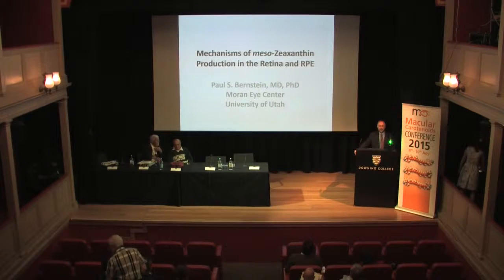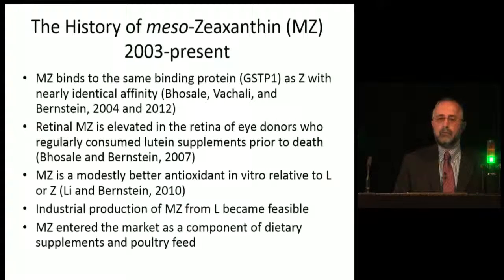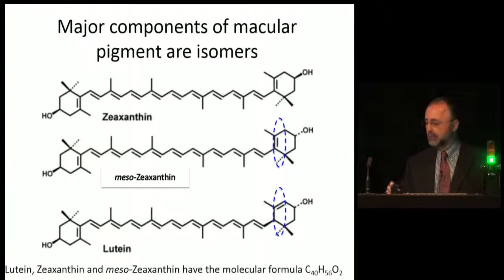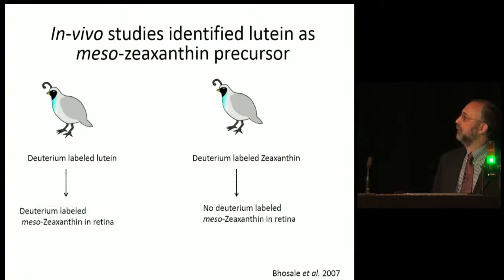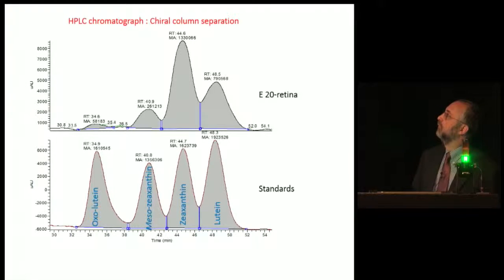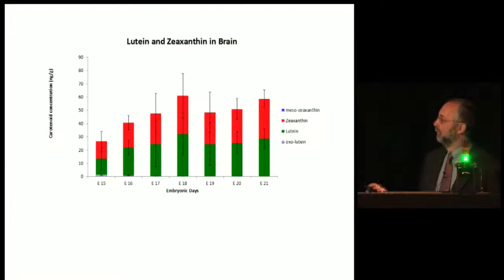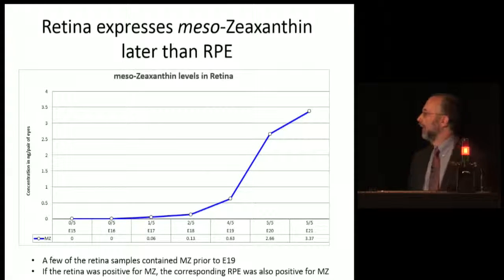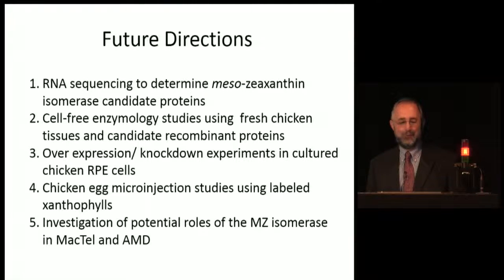Lecture 4 Professor Paul Bernstein, Mechanisms of production of meso zeaxanthin